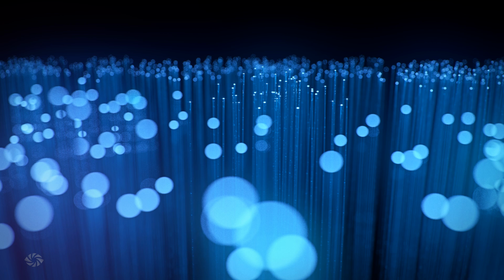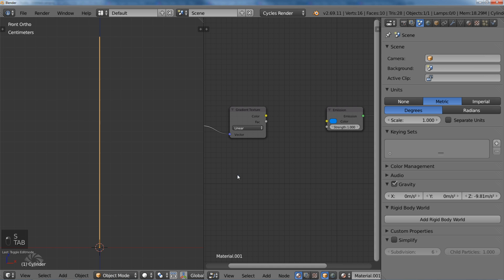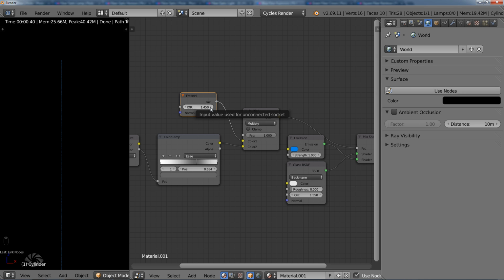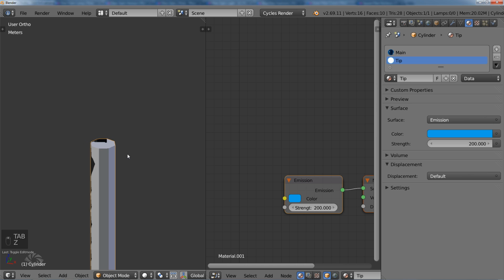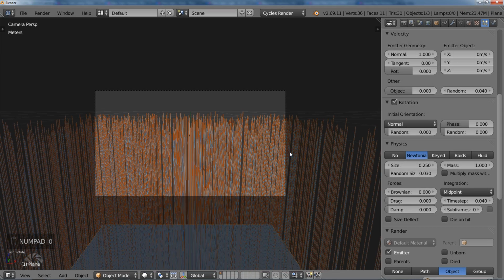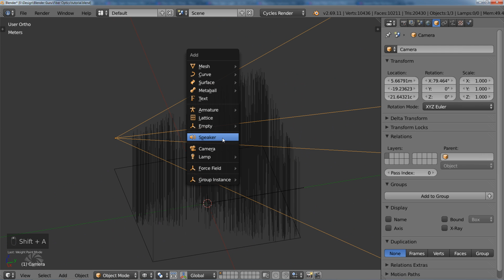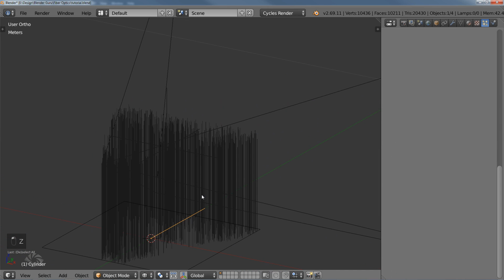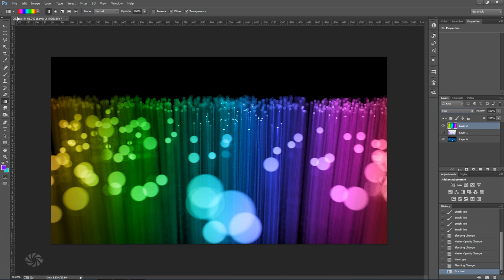Blender Tutorial: Abstract Background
Discover how to make a cool fiber optics scene in Blender.